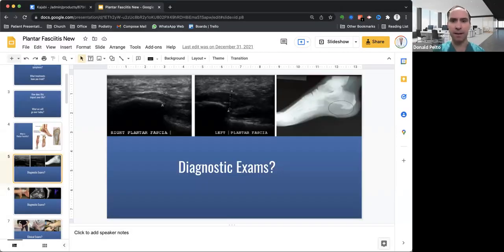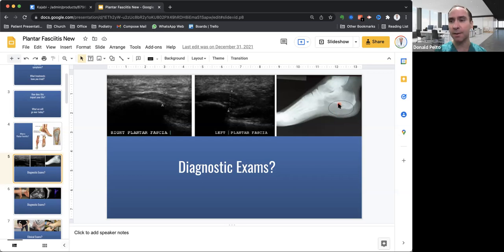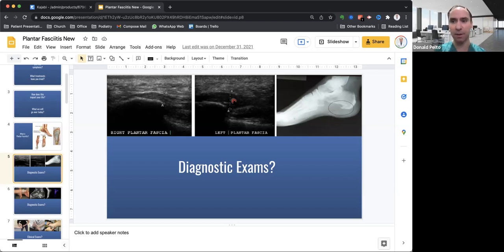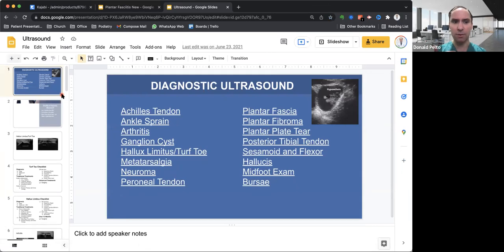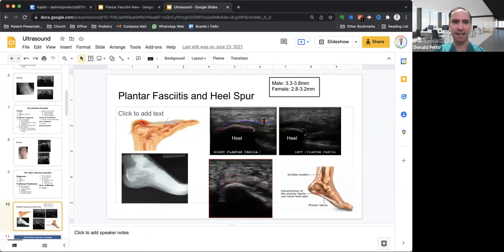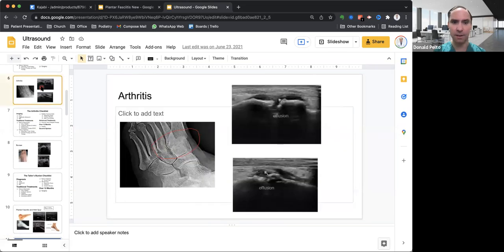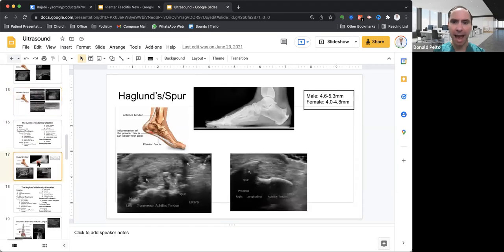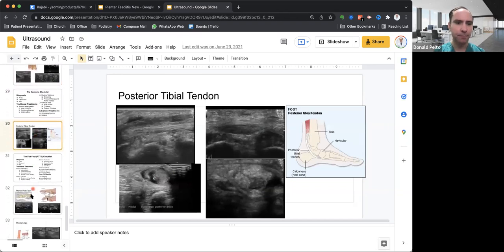30 Day Practice Blueprint - Day 24 - 80/20 - Imaging (X-rays and Ultrasound)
Key Insight:

Have staff get x-rays before you see patients.
Have patients take photos of x-ray and ultrasounds with their cell phones.

Use Screenshot (Clipper) to get interesting cases for your newsletter or educational content

Use a Presentation to show ultrasound images to patients.
Take ultrasound on both feet to compare anatomy.
Do ultrasounds on everyone and during block time to get comfortable and build confidence.

Resources:

Here are some good courses to learn more about techniques for ultrasound

Challenge:

Share your tips in the comments section below!
Make a laminated x-ray sheet in each treatment room.
If you need an x-ray and ultrasound template for EMR I included them in the Download section again.

Click here to invite your friends and get the free bonus

- Don